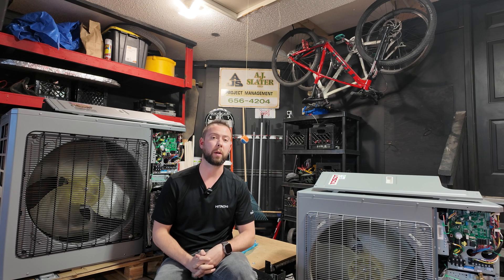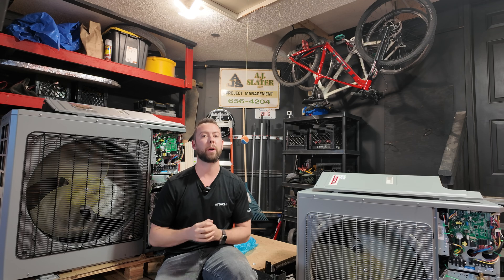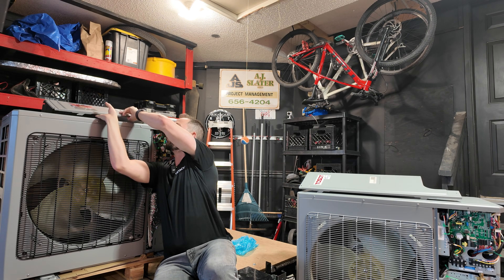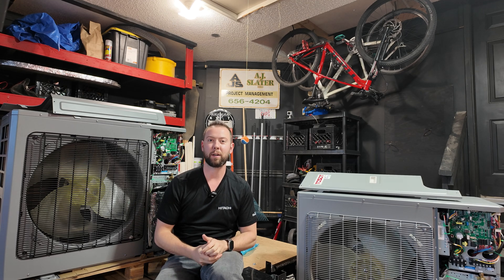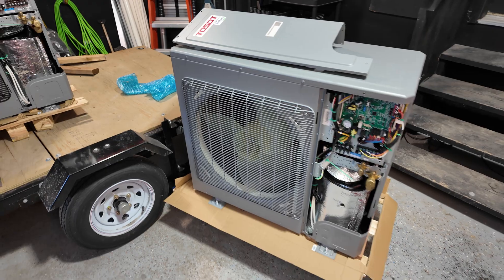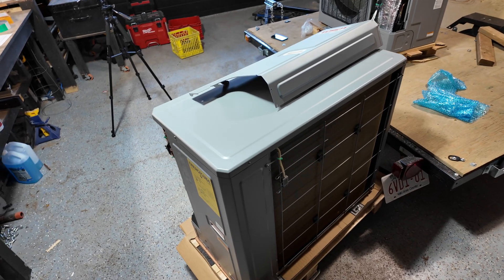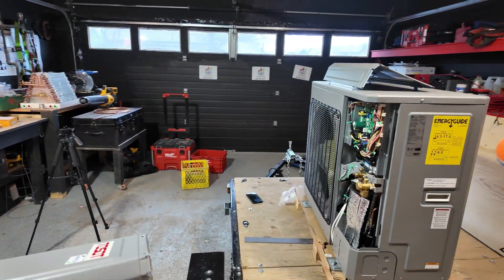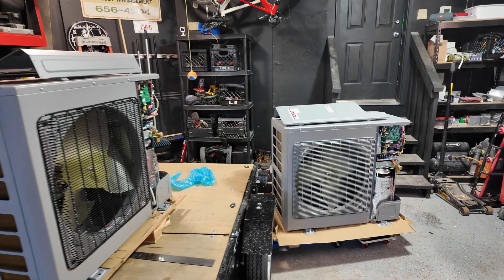Heat Pumps - Calgary - What should you buy - Tosot/ GE "Gree Flexx"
Today i'm showing the difference between Tosot and GE Heat pumps. They both look the same since thier both made by "Gree". What Heat pump should you buy? What heat pump works in Calgary? What Heat pump works in the cold?